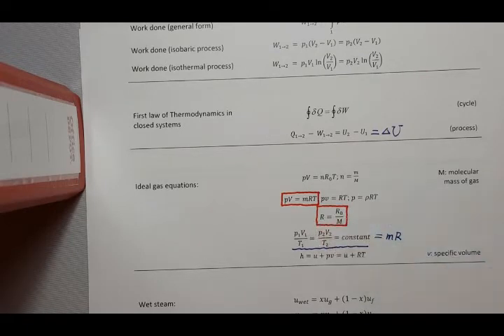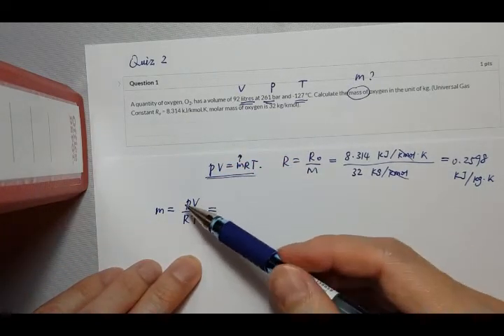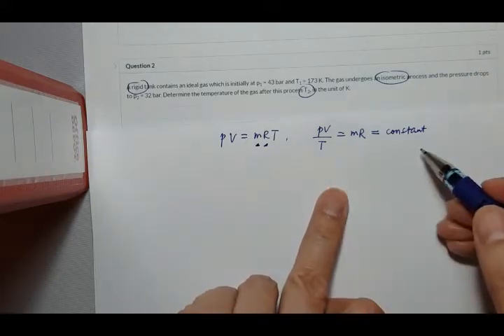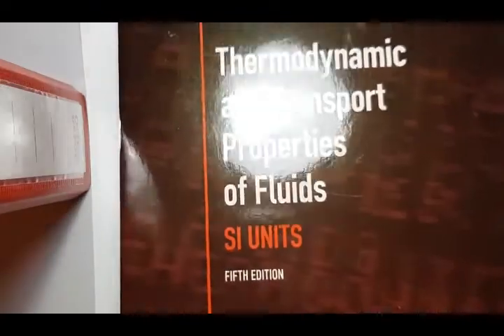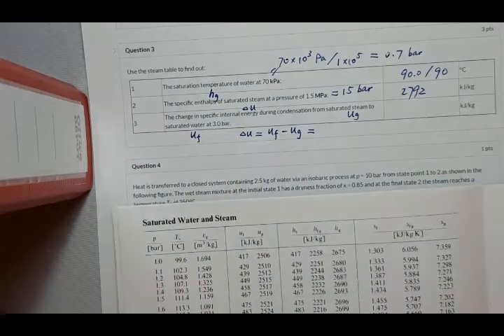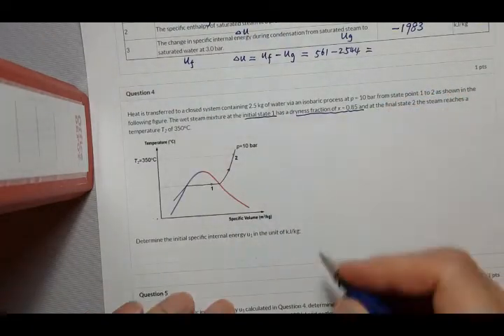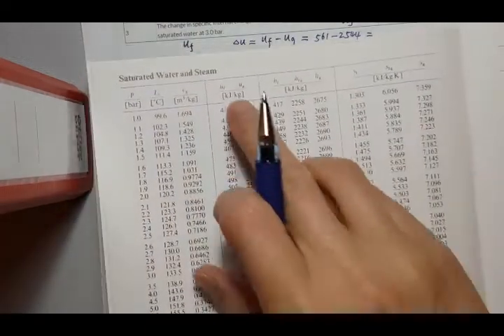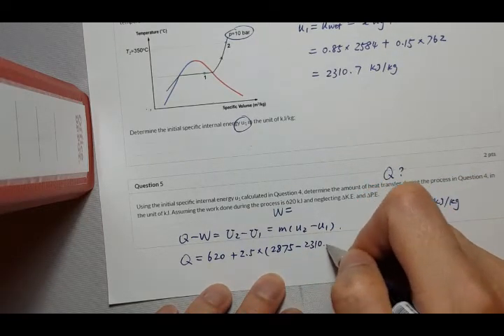Quiz 2 solutions